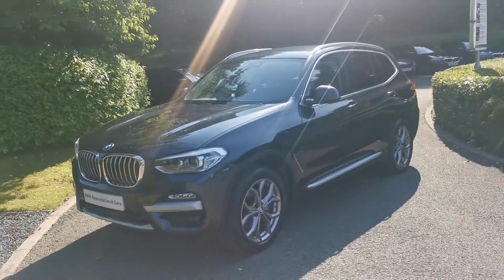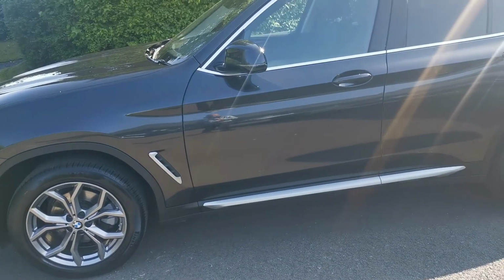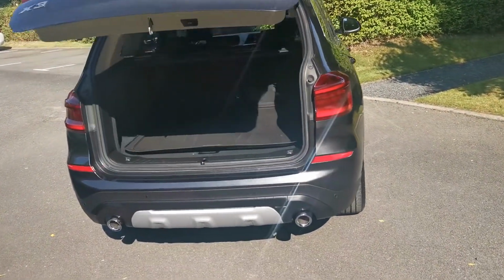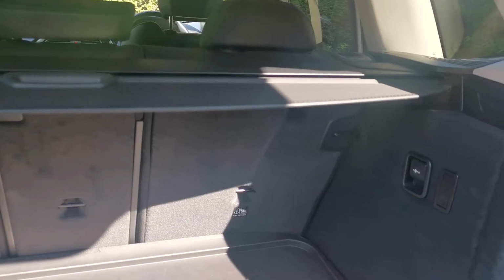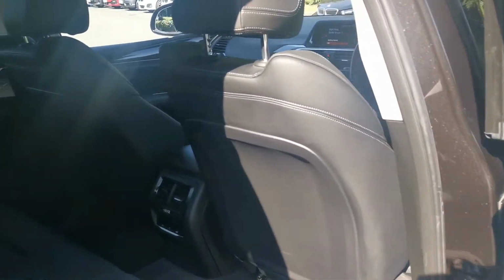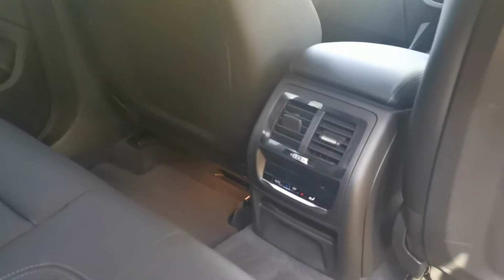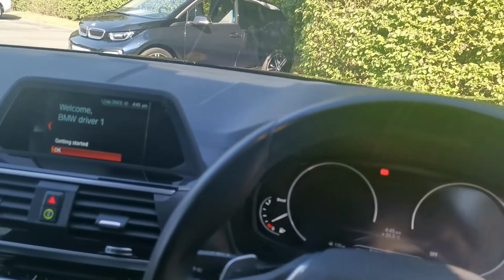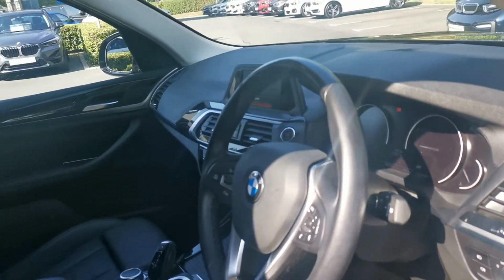BMW X3 xDrive20d xLine Auto - PE19VDT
Here at Lloyd Motor Group BMW South Lakes we’re proud to offer this stunning example of the versatile BMW X3 finished in the fantastic Sophisto Grey Metallic with complimenting Black (Grey Contrast Stitching) Vernasca Leather upholstery. This X3 comes with great host of features to make your driving experience that bit easier. This X3 comes fitted with the Sun Protection Glass and Electric Folding Wing Mirrors with Auto Dimming. All of our cars are professionally prepared by our BMW Technicians at our state of the art prep centre to the highest of BMW standards, this brilliant X3 comes with a full service history, all of our cars also come with a minimum of 12 months warranty giving your that extra peace of mind. We are a family owned business that prides itself on delivering excellent customer service and satisfaction time and time again. If you have any questions that we’ve not answered here or would like to book a test drive why not give us a call on 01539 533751 or drop us an email. We can also make a personal video of the car if you’d like. We are proud to say we have no hidden admin fees or costs. We're open 7 days a week.

Sophisto Grey Metallic, Black with Grey Contrast Stitching Vernasca Leather, Service Pack Active from 20/06/2019 to 19/06/2022, Sun Protection Glass, Folding Wing Mirrors with Auto-dimming